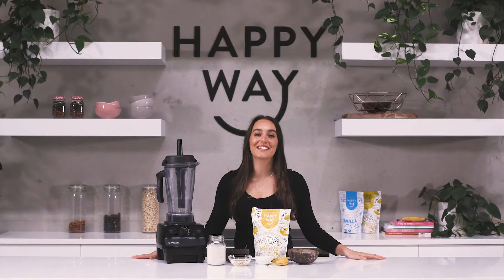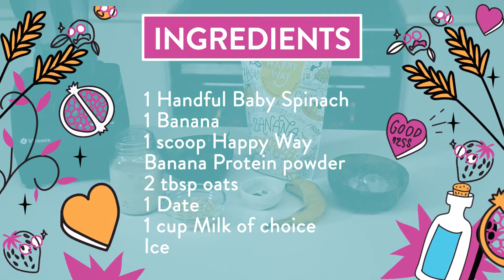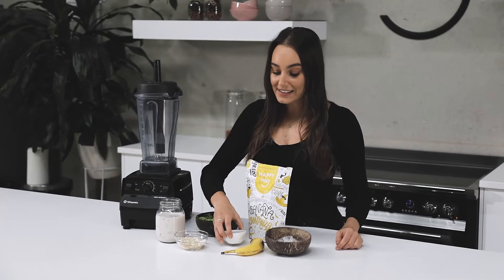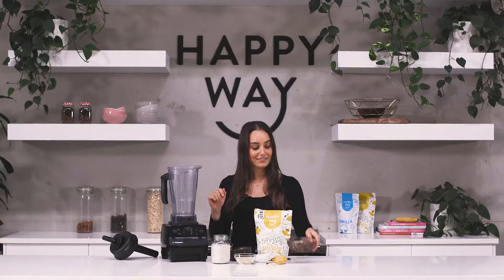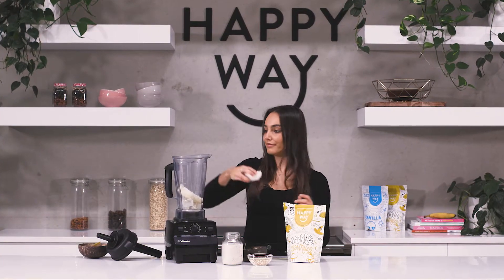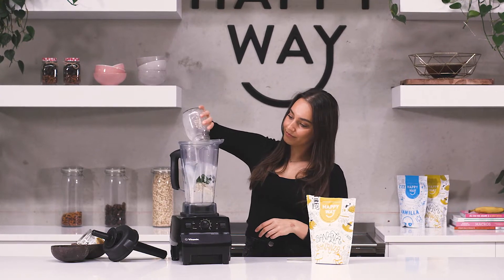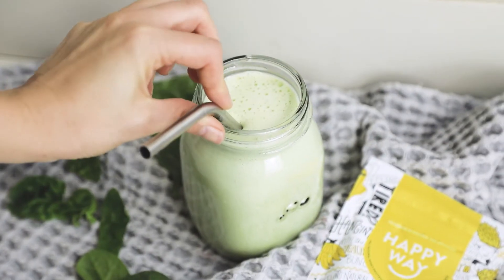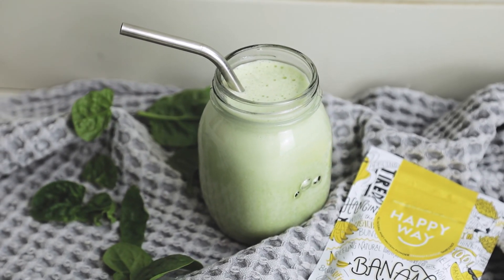Simple Breakfast Smoothie | HAPPY WAY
INGREDIENTS:
1 Handful Baby Spinach
1 Banana
1 scoop Banana Protein
2 tbsp oats
1 Date
1 cup Milk of choice
Ice